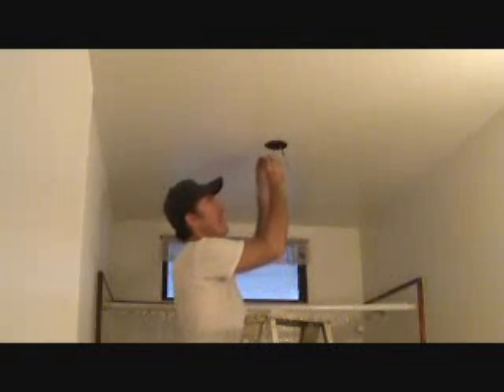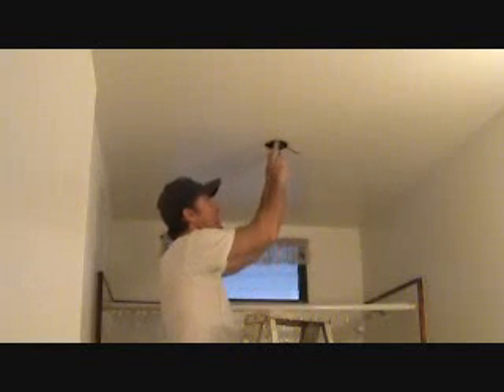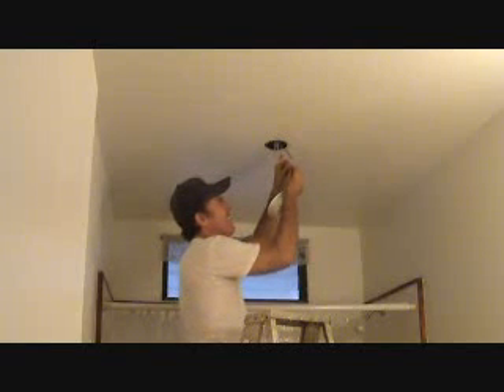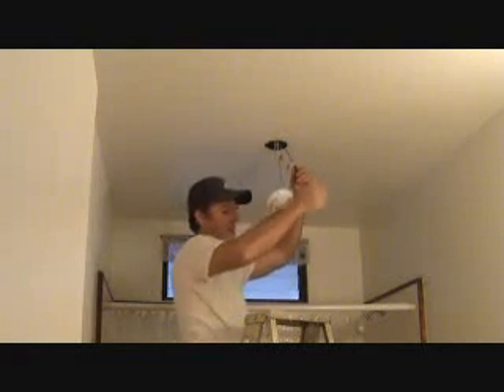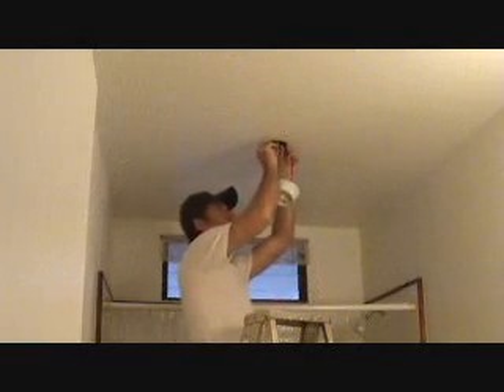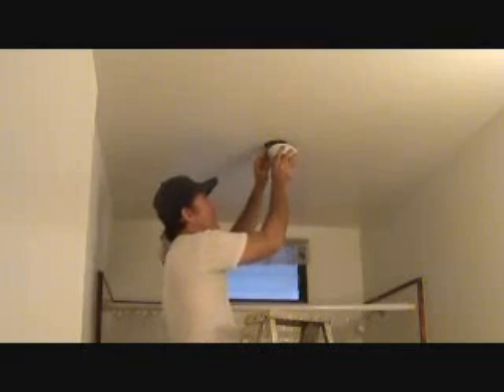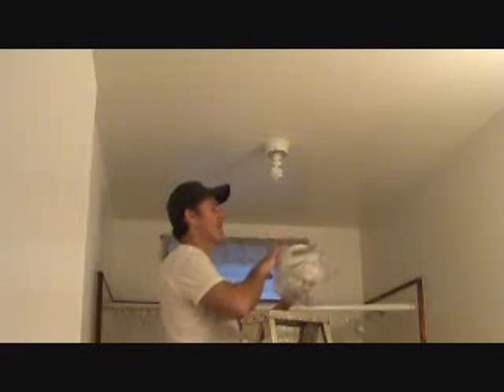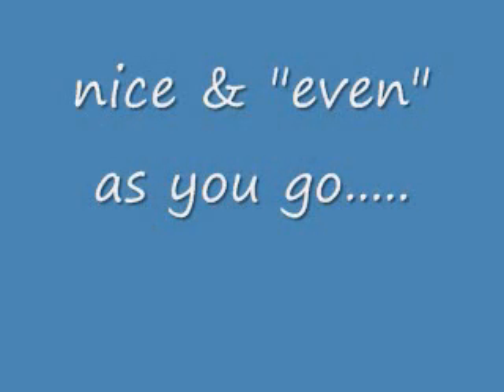How to install a new bathroom light fixture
How to install a new bathroom light fixture. OK what's the trick? No trick. knowing how to install a new bathroom light fixture only takes watching "joe". You don't have to be "joe contractor" for how to install a new bathroom light fixture. it's not that hard. Just watch "joe" & he will show you how to install a new bathroom light fixture.